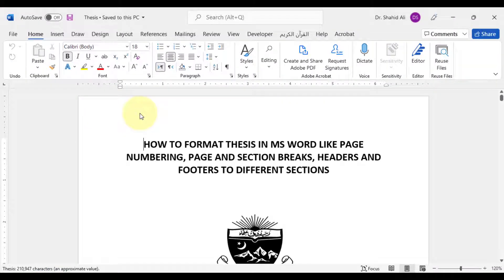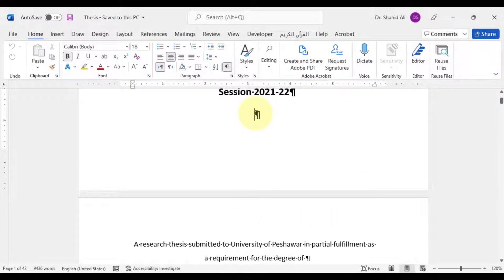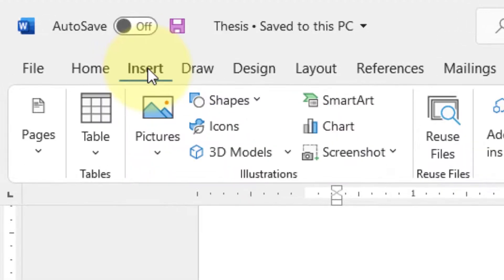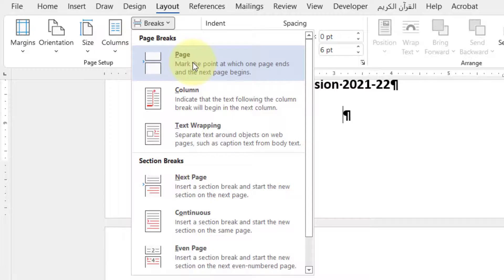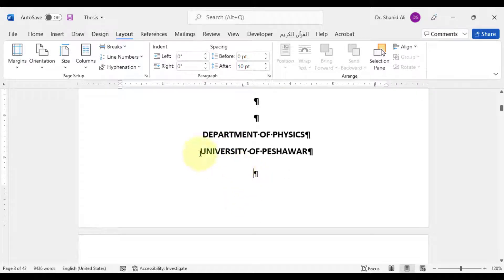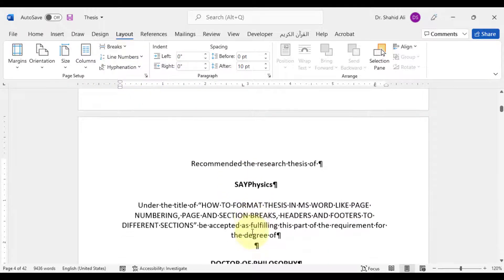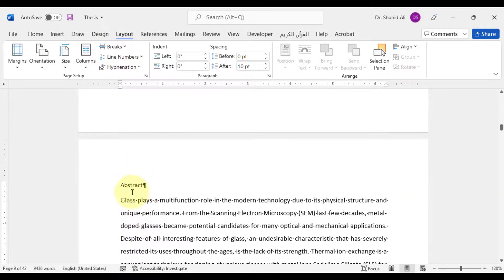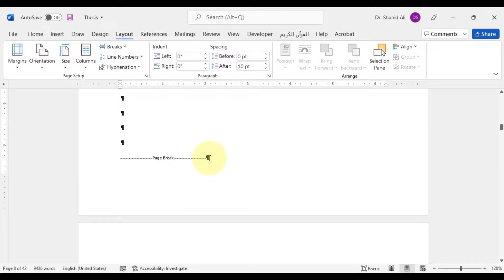How to insert page and section breaks in MS Word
The video "How to Insert Page and Section Breaks in MS Word" is a step-by-step tutorial on how to add page and section breaks in Microsoft Word. Page and section breaks are useful for formatting and organizing long documents, and this video covers different types of page and section breaks and how to insert them in a document. The video is easy to follow and is suitable for beginners who are new to using Microsoft Word or those who want to refresh their knowledge of the software.